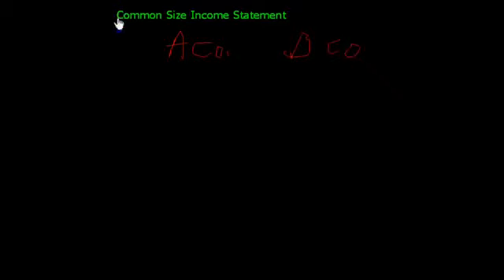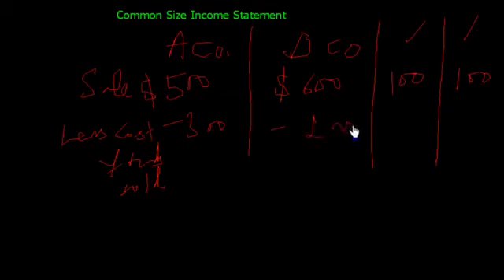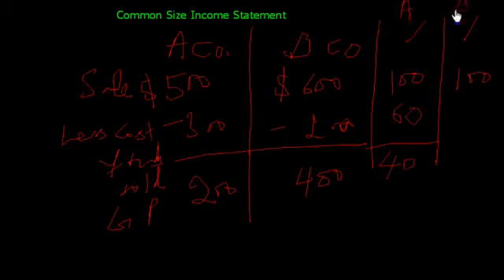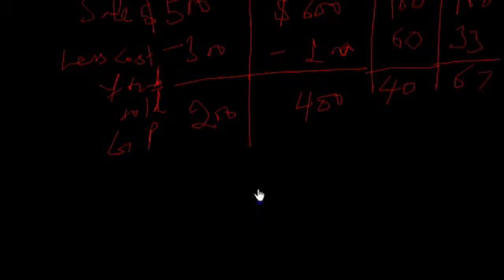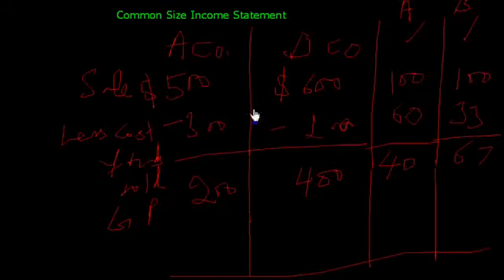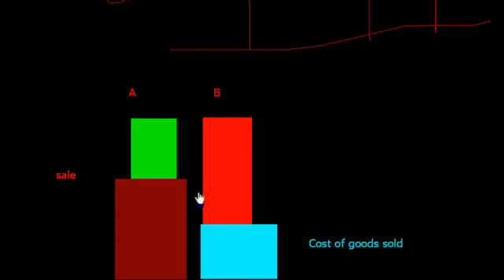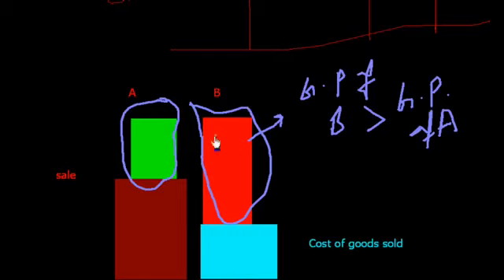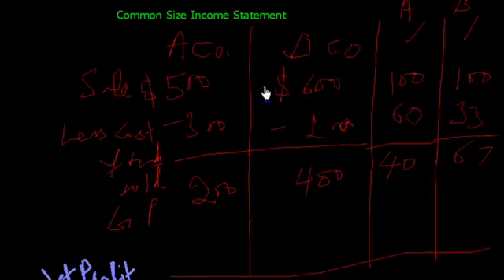56 Common Size Income Statement